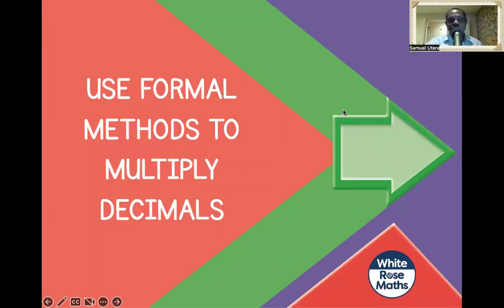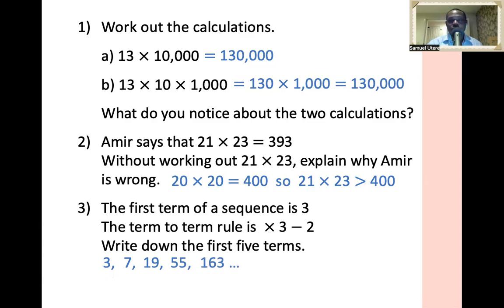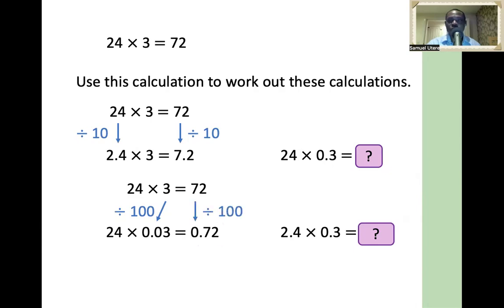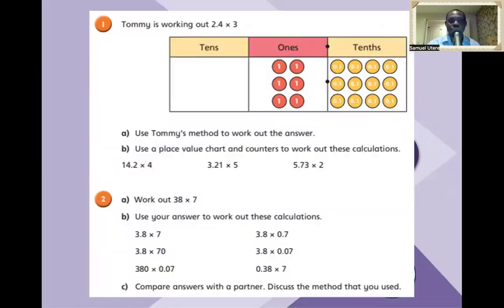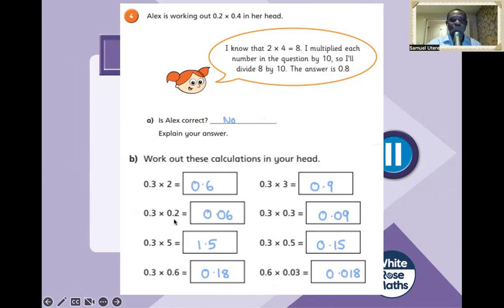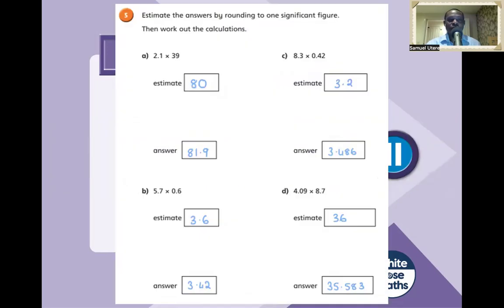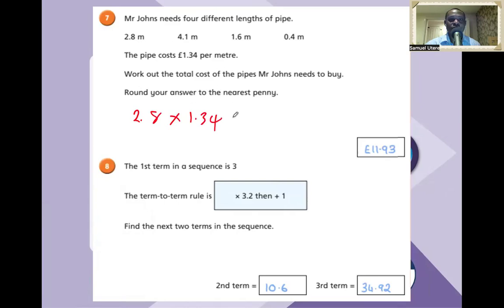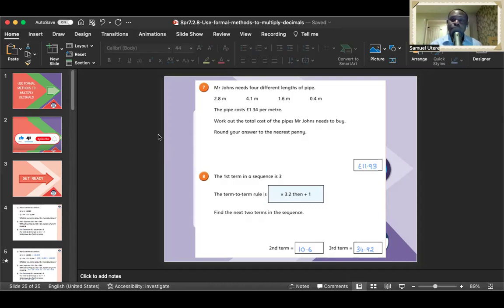Decimal Multiplication Tricks That Actually Save Time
This maths lesson video helps you understand how to do column or grid multiplication of decimal numbers. It is beneficial for home learning!